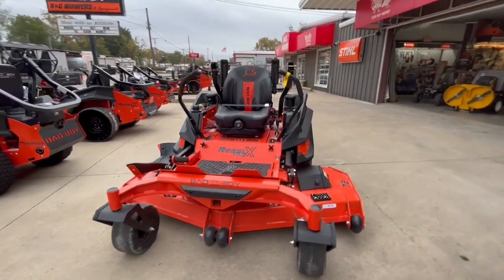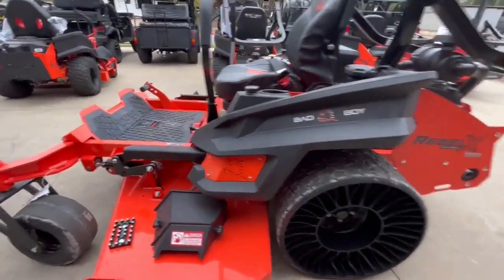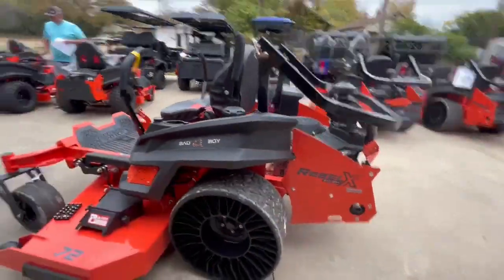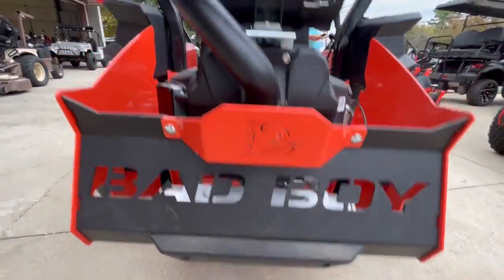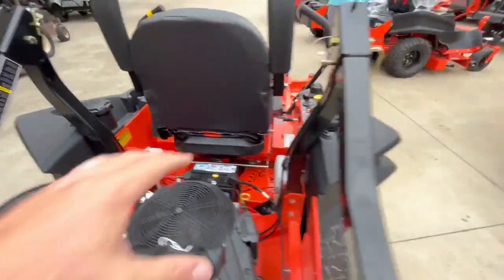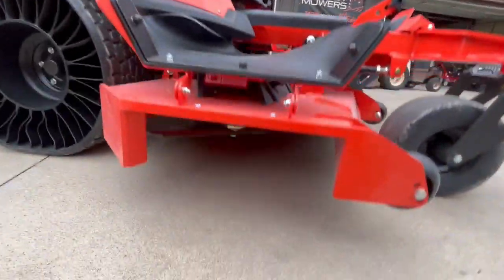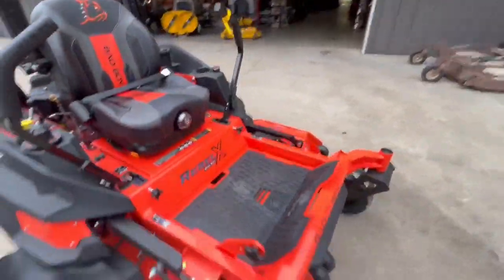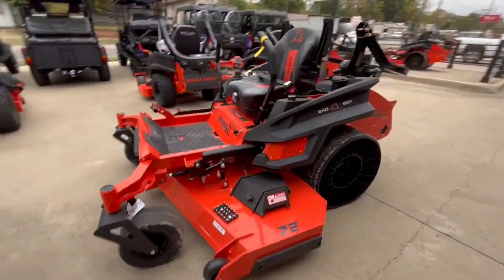2024 BAD BOY REBEL X 7200 For Sale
0% $239 month $0 down WAC!

This is a 2024 Bad Boy 72” Rebel X Zero Turn Commercial Lawn mower with a Big Block Vanguard 37hp electronic fuel injected engine.

These have a massive dual 5400 transmission system, massive frame, 3 Gauge deck, completely separated oil for transmissions, rear tweels, front no flats, massive front forks.   This mower is built stouter than any mower I’ve ever seen in person, and the most open and easy to work on!

$12500 folding money cash, or… (plus tax of course)

We have 0% for 60 month financing wac on this at $239 a month plus tax with $0 down
for premium credit of course.

We have 8 other banks we use as well we will fight for you!!

Or we have new no credit check 4 year lease to own.  After 4 years it’s yours!!!   $2500 security deposit plus first payment of $626 a month due upfront.  This payment includes taxes.   You can pay the principal off anytime, and you get your security deposit back when you pay off!!

We have this no credit check financing available on all mowers and brands and on our golf carts now!!!
The rent to own program is limited to a certain radius from our location please ask if your not too far away.

Hustler Scag grasshopper stihl and walker all sold here!    Kubota John Deere toro Exmark gravely Spartan altoz worldlawn Ariens kioti ferris snapper redmax